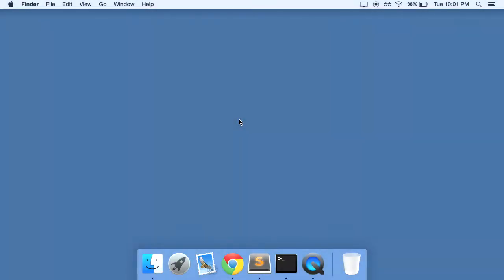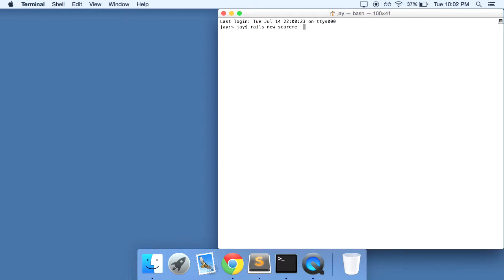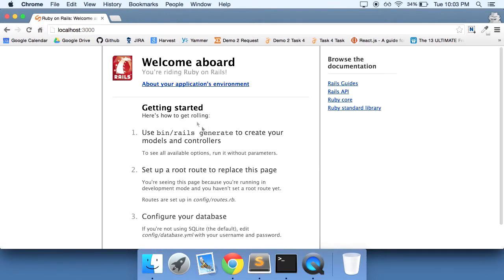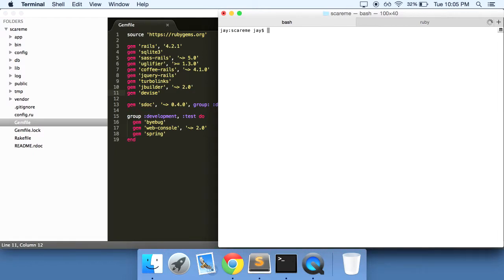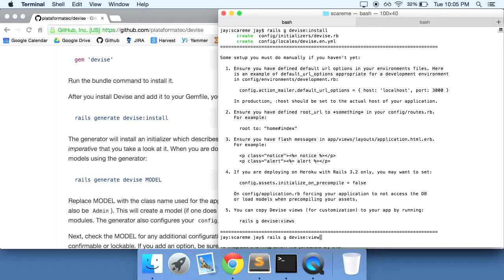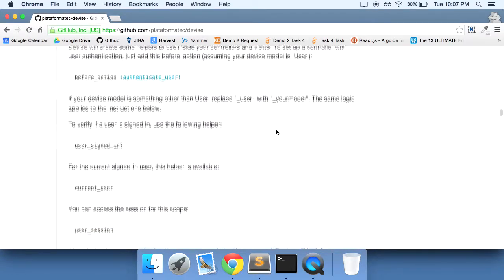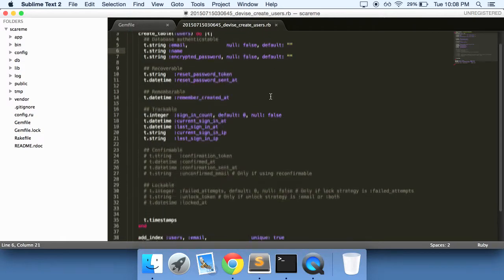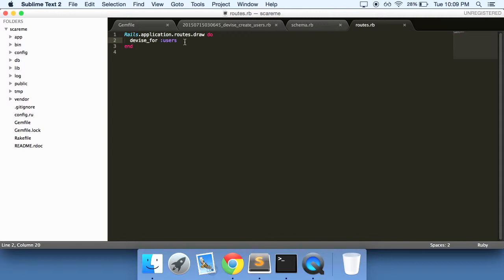02 - Learn Ruby on Rails - FMyLife Clone - Rails New and Devise